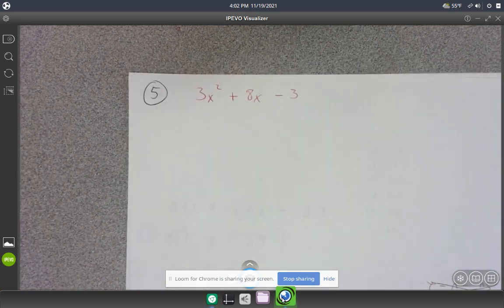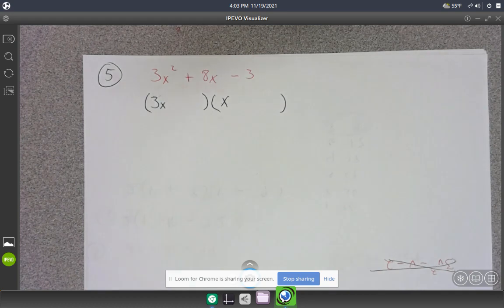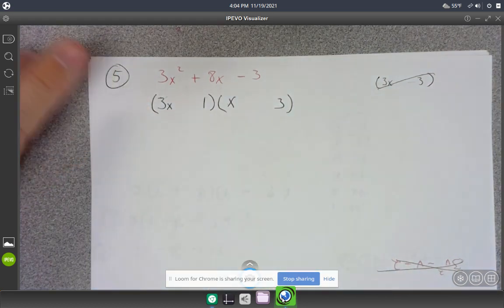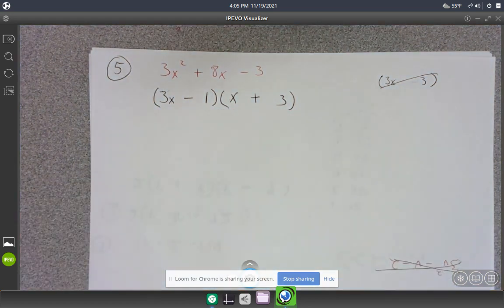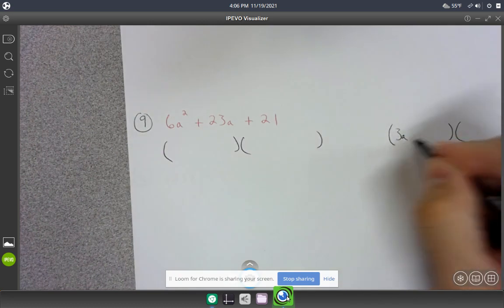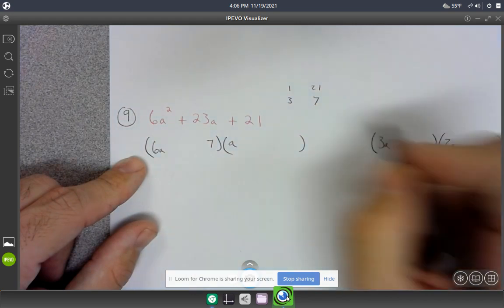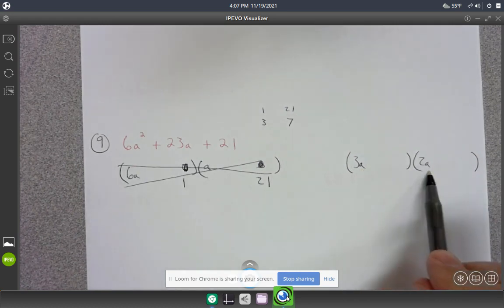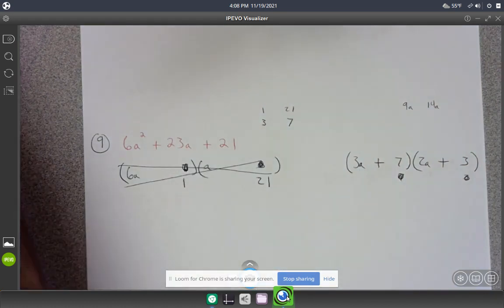Quizlet factoring part 2